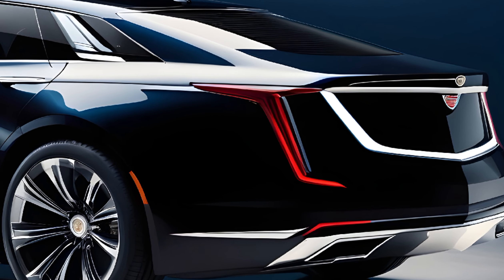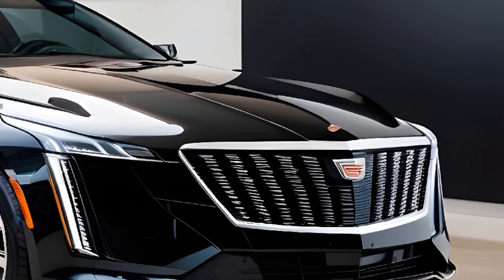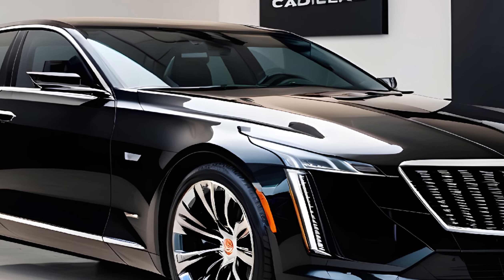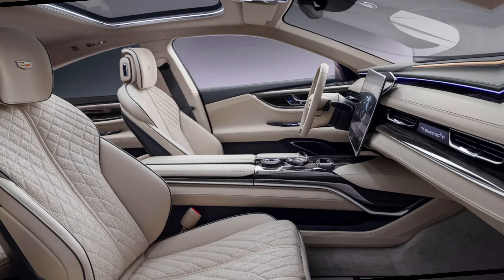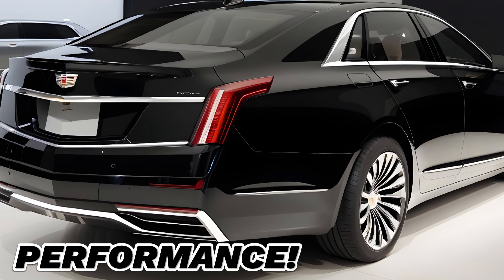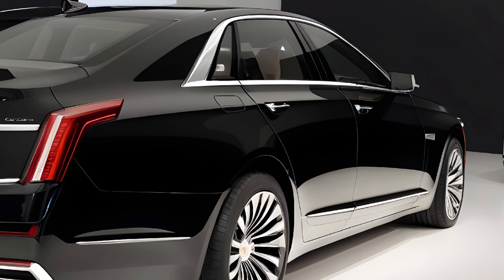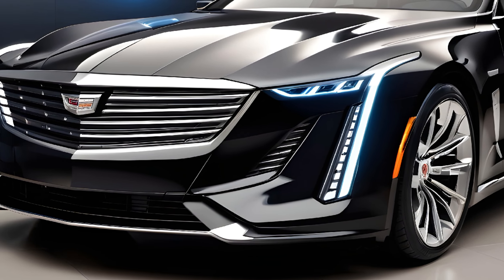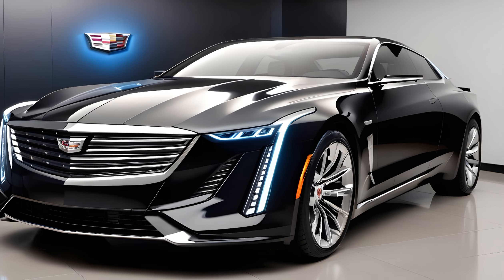New Game Changer: Reviewing the 2025 Cadillac Fleetwood Brougham" First Look!!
The 2025 Cadillac Fleetwood Brougham is a masterful blend of classic luxury and modern innovation, embodying the pinnacle of automotive refinement. This model showcases a striking exterior design with sleek lines and a bold, sophisticated grille, exuding an aura of timeless elegance. Inside, the Fleetwood Brougham offers unparalleled comfort with premium materials, advanced infotainment systems, and a spacious cabin that prioritizes passenger comfort. Under the hood, it features a powerful yet efficient engine that ensures a smooth and responsive driving experience. With its state-of-the-art safety features and cutting-edge technology, the 2025 Cadillac Fleetwood Brougham stands as a testament to Cadillac's commitment to excellence and luxury.

Cover Topics :--

"Elegance Redefined: The 2025 Cadillac Fleetwood Brougham"
"A Timeless Classic: Reviewing the 2025 Cadillac Fleetwood Brougham"
"Luxury and Innovation: Inside the 2025 Cadillac Fleetwood Brougham"
"The 2025 Cadillac Fleetwood Brougham: Where Tradition Meets Technology"
"Cadillac's Crown Jewel: The 2025 Fleetwood Brougham Review"
"Ultimate Luxury: The 2025 Cadillac Fleetwood Brougham"
"Sophistication on Wheels: 2025 Cadillac Fleetwood Brougham"
"A Modern Classic: Exploring the 2025 Cadillac Fleetwood Brougham"
"The Art of Luxury: 2025 Cadillac Fleetwood Brougham Review"
"2025 Cadillac Fleetwood Brougham: A Symphony of Style and Performance"
"Cadillac's Masterpiece: The 2025 Fleetwood Brougham"
"Unparalleled Comfort: The 2025 Cadillac Fleetwood Brougham"
"Innovative Elegance: The New 2025 Cadillac Fleetwood Brougham"
"A Legacy of Luxury: The 2025 Cadillac Fleetwood Brougham"
"Driving Excellence: 2025 Cadillac Fleetwood Brougham Review"
"2025 Cadillac Fleetwood Brougham: Luxury Perfected"
"Where Luxury Meets Innovation: 2025 Cadillac Fleetwood Brougham"
"Cadillac's Luxury Icon: The 2025 Fleetwood Brougham"
"A New Era of Luxury: 2025 Cadillac Fleetwood Brougham"
"The Pinnacle of Comfort: 2025 Cadillac Fleetwood Brougham Review"
"2025 Cadillac Fleetwood Brougham: A New Standard of Elegance"
"Experience Excellence: The 2025 Cadillac Fleetwood Brougham"
"The Epitome of Luxury: 2025 Cadillac Fleetwood Brougham"
"Cadillac Fleetwood Brougham 2025: Where Luxury Reigns"
"Timeless Design, Modern Features: The 2025 Cadillac Fleetwood Brougham"
"2025 Cadillac Fleetwood Brougham: Tradition Meets Modernity"
"A Luxurious Journey: 2025 Cadillac Fleetwood Brougham Review"
"Luxury Redefined: The 2025 Cadillac Fleetwood Brougham"
"2025 Cadillac Fleetwood Brougham: Comfort and Class"
"The Ultimate Luxury Sedan: 2025 Cadillac Fleetwood Brougham"